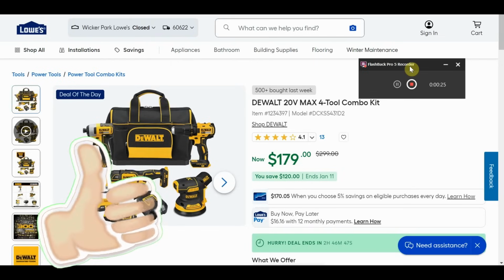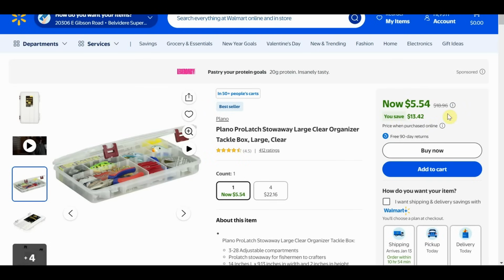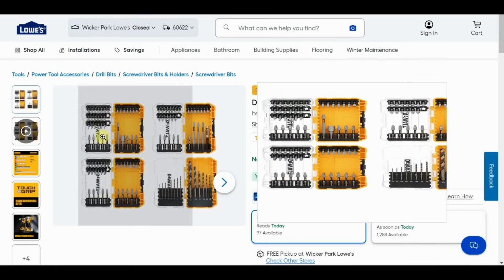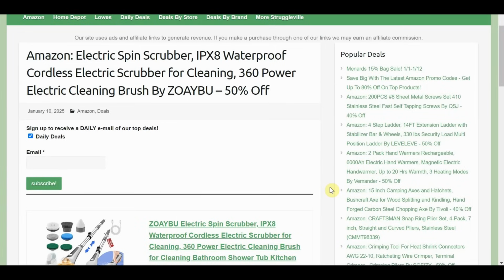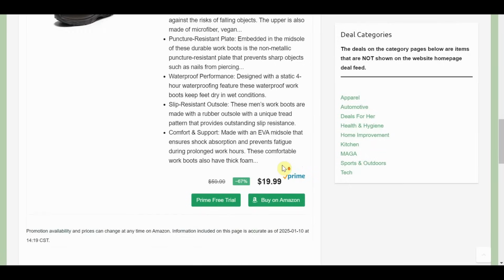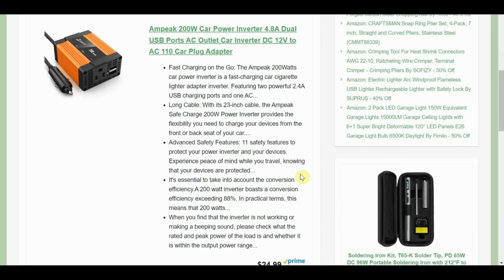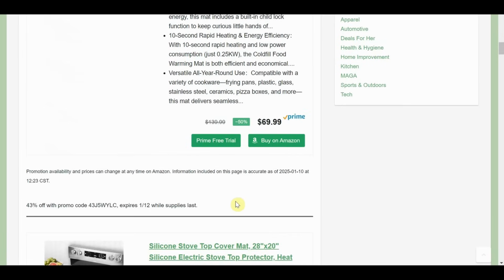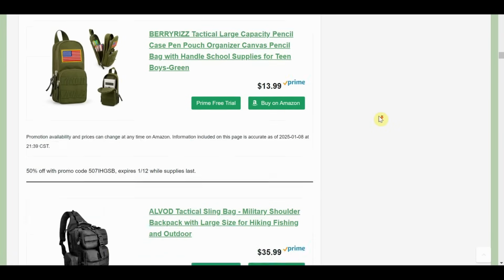The Most AMAZING Deals You'll See Today!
PJ
2205 S Perryville Rd. STE 138